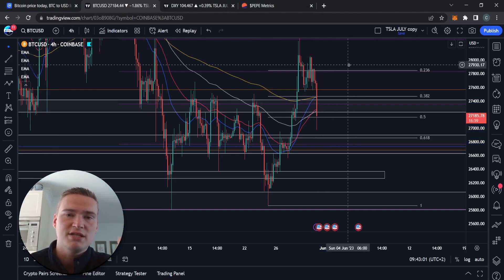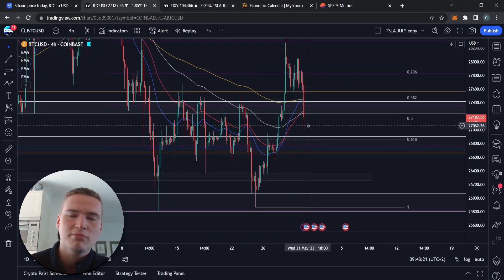BTC Crash Risk!🔥 | BITCOIN (BTC) PRICE PREDICTION TODAY & NEWS 2023!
BITCOIN BTC PRICE PREDICTION 2023

Social links!